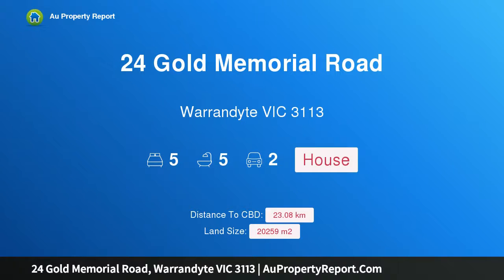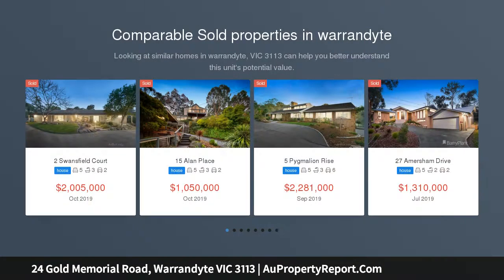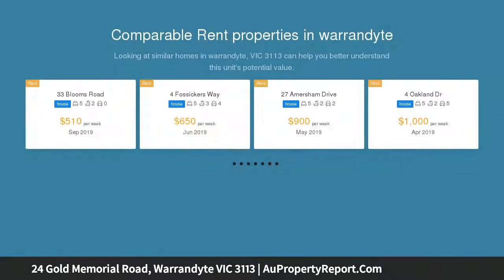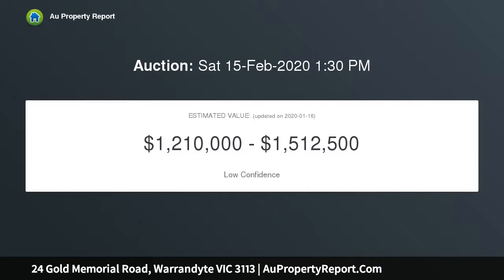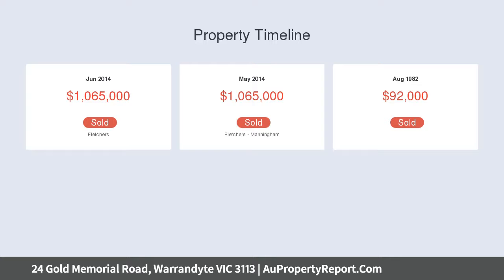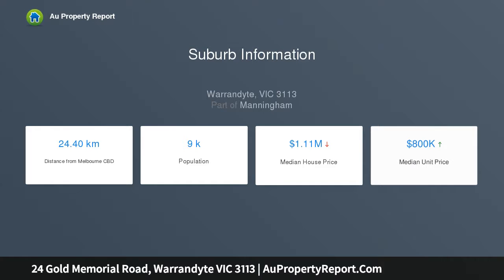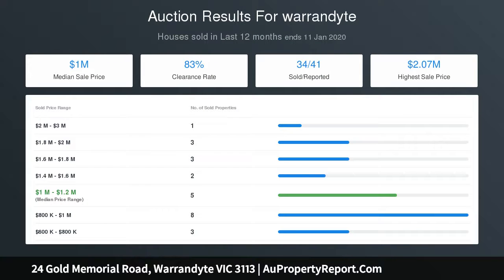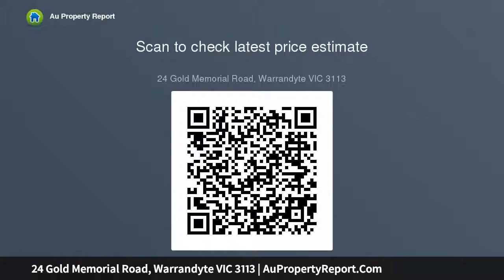24 Gold Memorial Road, Warrandyte VIC 3113 | AuPropertyReport.Com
24 Gold Memorial Road, Warrandyte VIC 3113
Property Type: house
Bedrooms: 5
Bathrooms: 5
Car Space: 2
A Tree Change without Compromise!